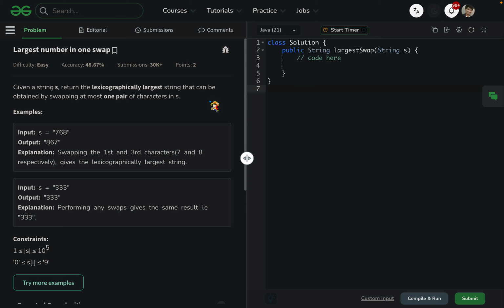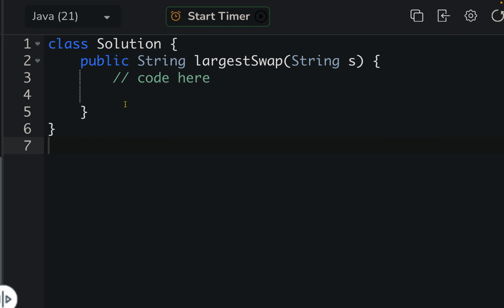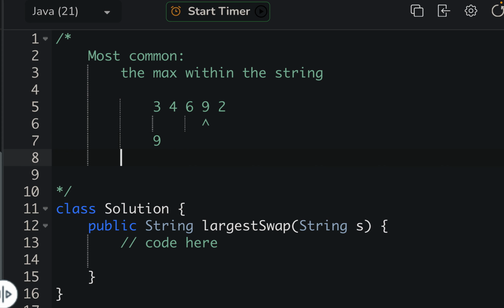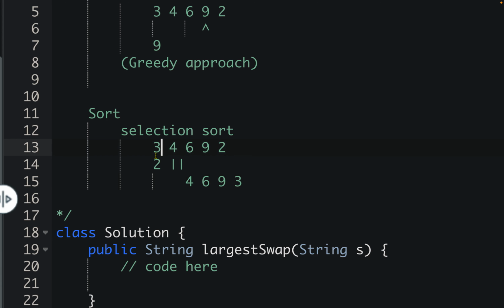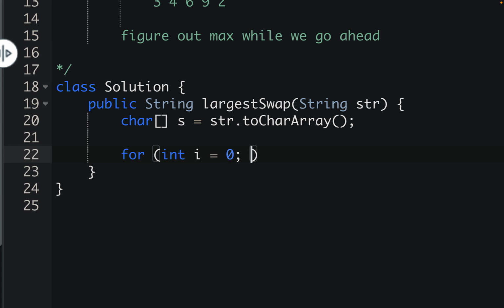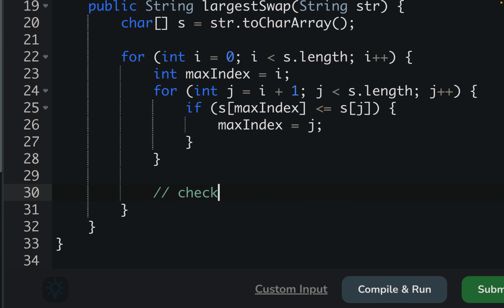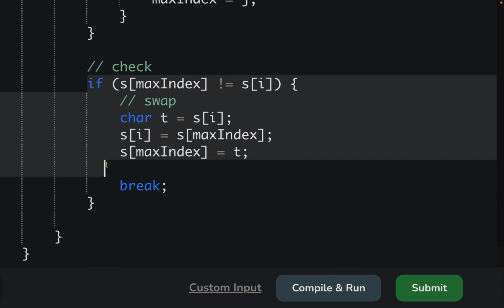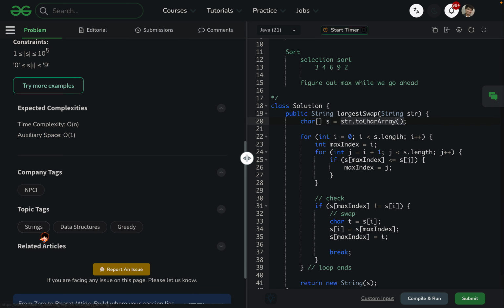Largest number in one swap. Two solution explained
Given a string s, return the lexicographically largest string that can be obtained by swapping at most one pair of characters in s.